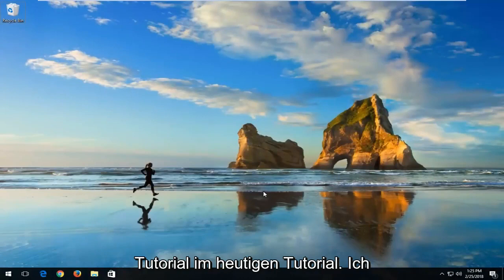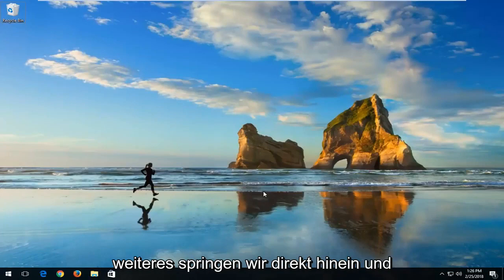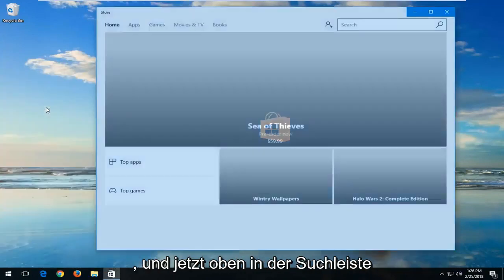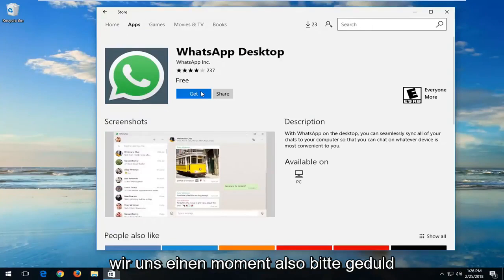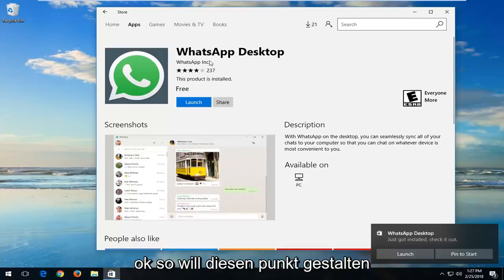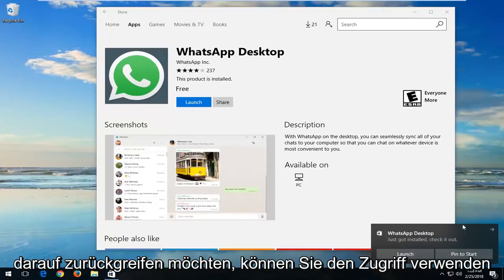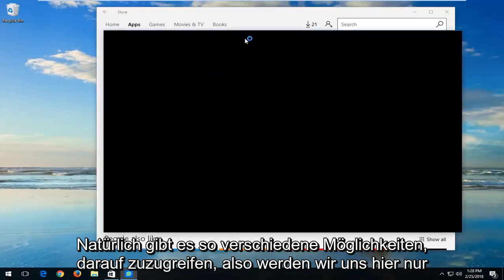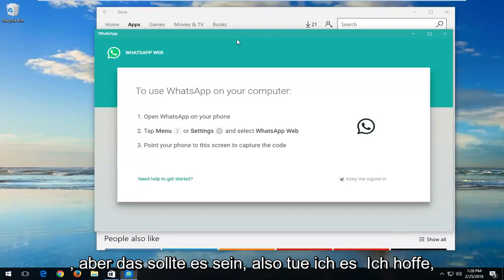Wie installiere ich whatsApp desktop auf meinem Windows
So laden und installieren Sie WhatsApp für Windows 10. Da die App auf Ihrem Desktop ausgeführt wird, erhalten Sie Unterstützung für Desktop-Benachrichtigungen, bessere Tastenkombinationen und mehr.